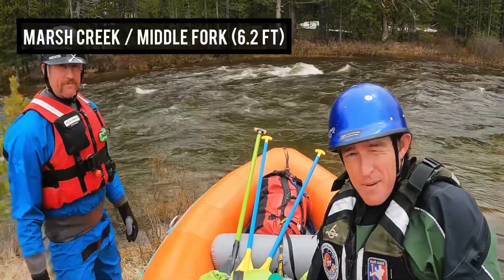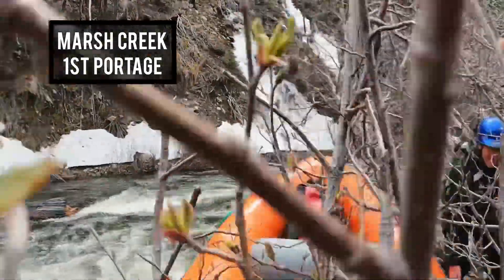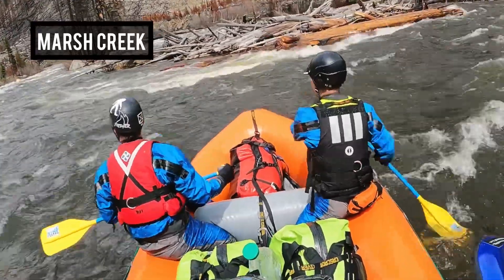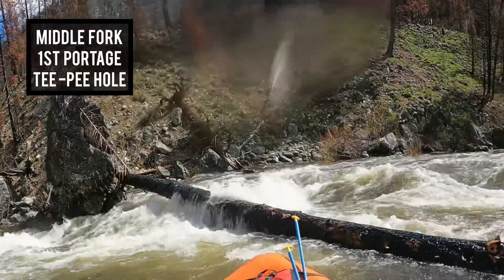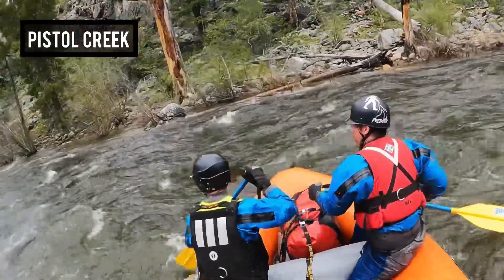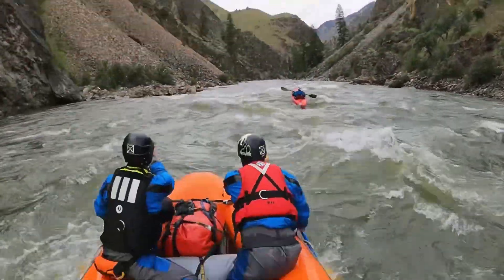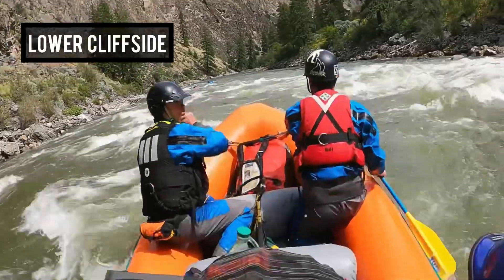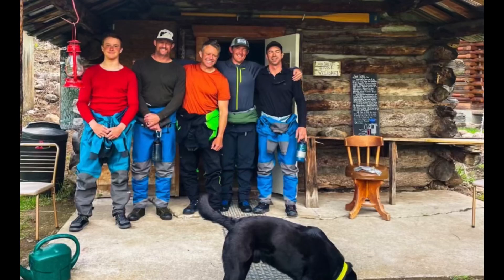Middle Fork Salmon Paddle Raft at High Water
Paddling rafting (R3) the Middle Fork of The Salmon at high water 5/30/2022-6/2/2022. River was at 6.2ft when we put on, trending downward. We ran Marsh Creek and the Middle Fork.
Rafters: Ben Gira, Ben Mors & Brian Olson
Kayakers: Andy & Ian McFarland
Raft: @airewhitewater 130e